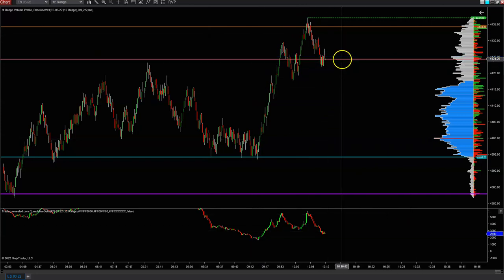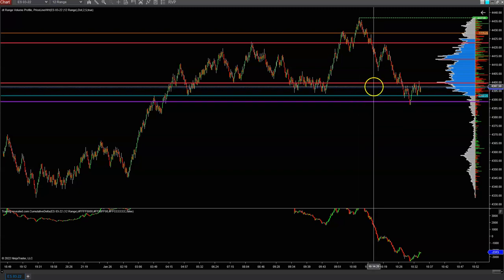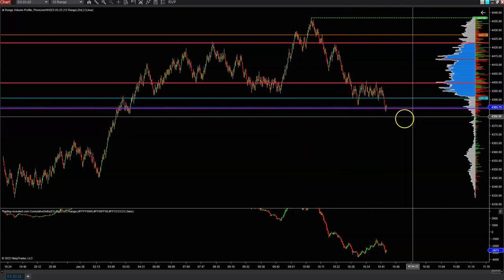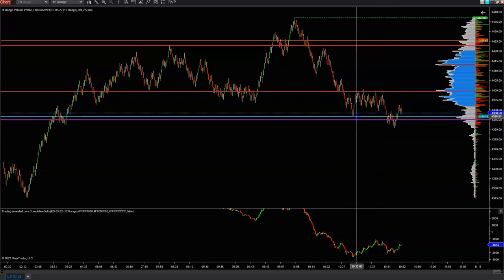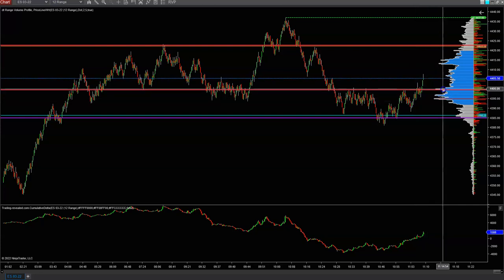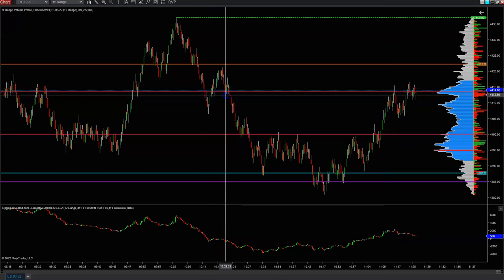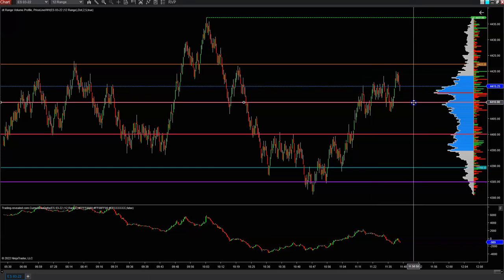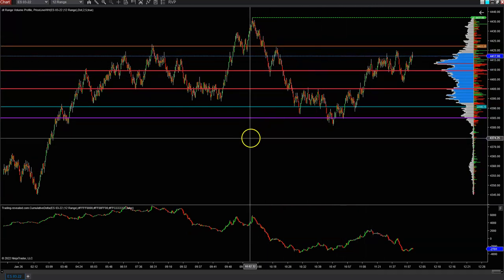Learn Day Trading Emini S&P 500 Futures (Live Scalping ES)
Start learning the strategy I use when day trading emini s&p 500 futures. Live scalping es has been a profitable journey for me.